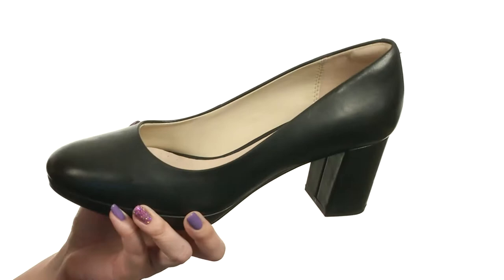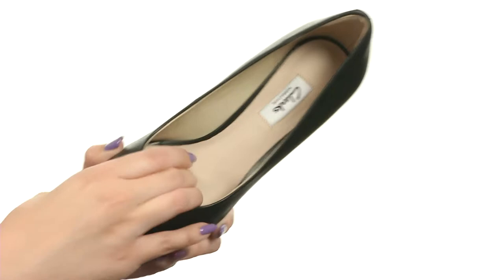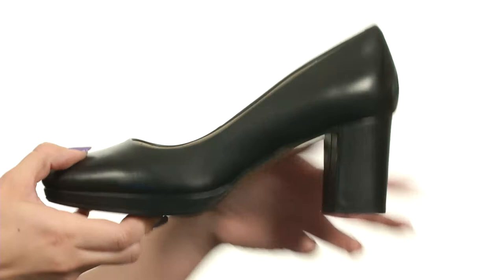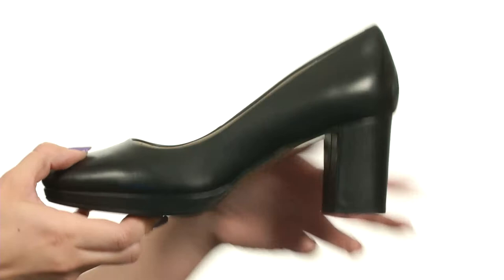Clarks Kelda Hope SKU:8817129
The Kelda Hope is part of the Clarks® Narrative Collection.
Make it through the day with winning comfort and style in the versatile Kelda Hope pump by Clarks.
Leather or suede upper.
Leather sock with unique dual density Cushion Plus™ technology offers around the clock comfort.
Resin rubber outsole.
Imported.
Measurements:

    Heel Height: 2 1⁄2 in
    Weight: 12 oz
    Platform Height: 1⁄2 in